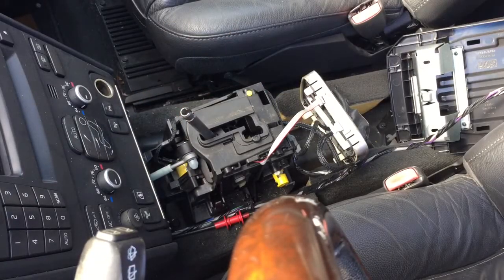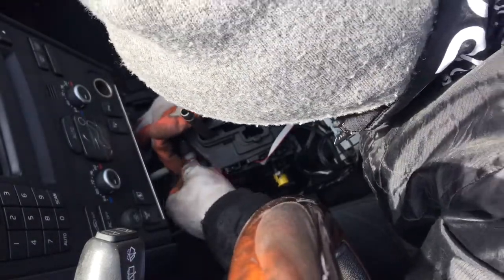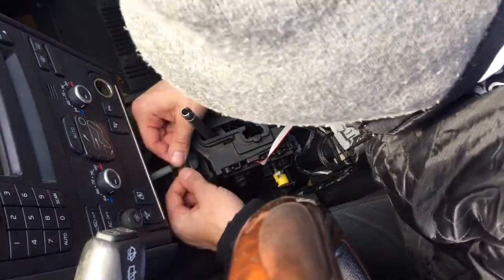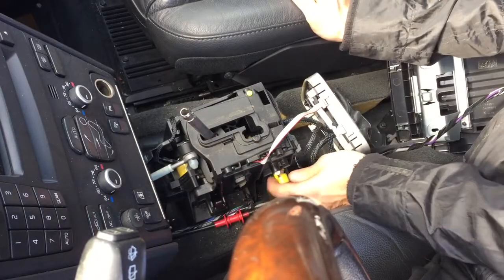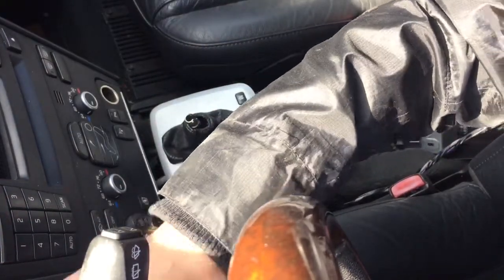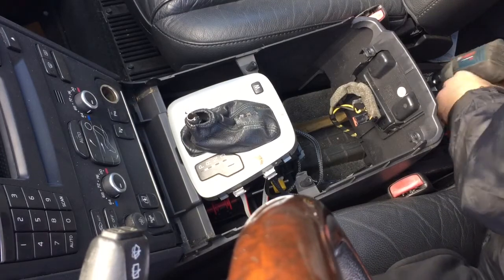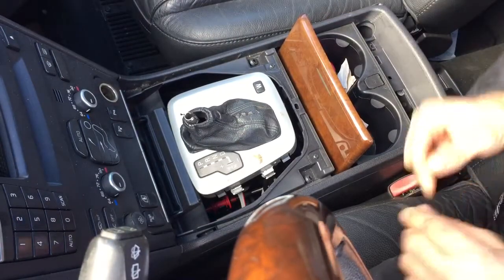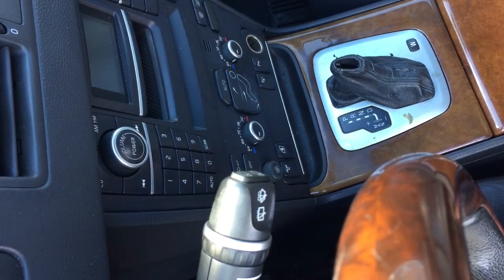How to install a new shifter on a volvo Xc90 (no edit) part2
Im installing a new shifter assembly on a 2007 volvo xc90 V8, this part 2 since I only could upload 15 minutes a time, if you need to see how to remove old one just watch part1 how to remove a shifter

volvo parts store and much more